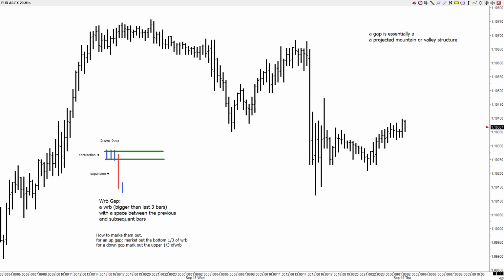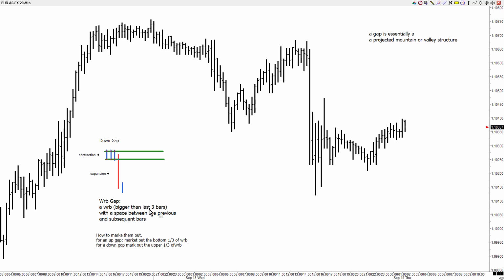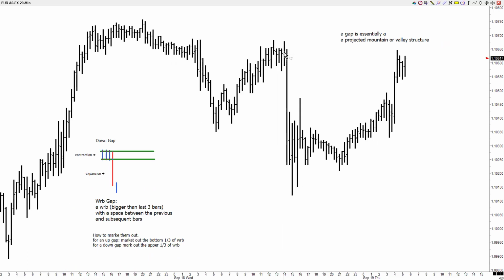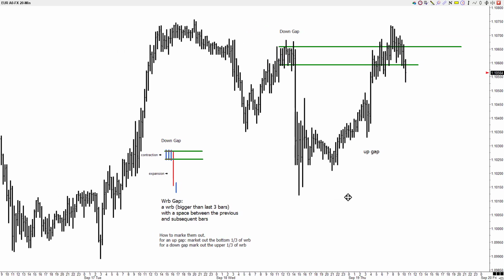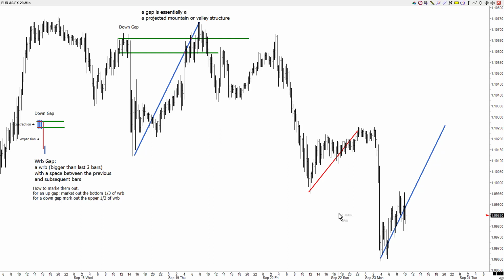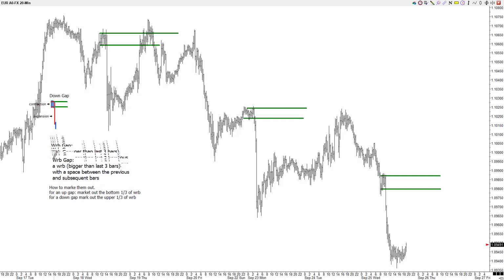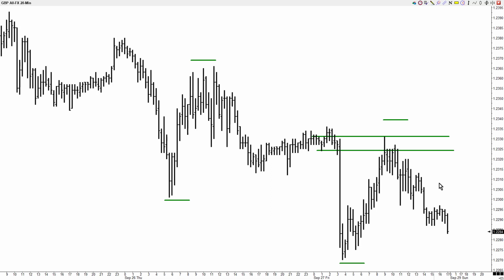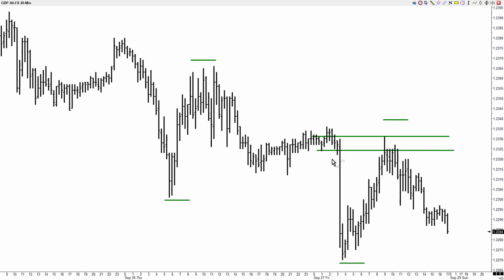Mapping Markets With Gaps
In the last post “Map Any Market in Any time frame” I showed you how to map markets using swings. There are various ways to map a market and in this video, I will show you how to do it with Gaps. Gaps are significant supply/demand events and once we learn how to isolate them on a chart, we can view the market through them eliminating the rest of the noise. This gives us an easy means to map, follow and have various ways to trade this event. See a post I did on ” Trading a Valley in the CAD” for an example. Learn to follow price and price will teach you.

Shane Blankenship